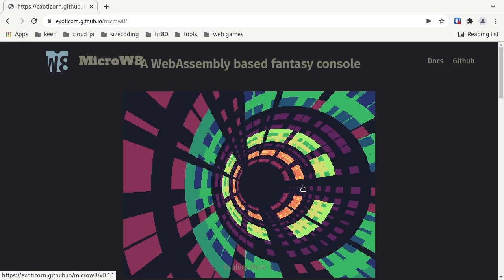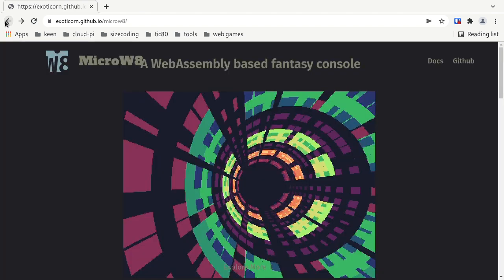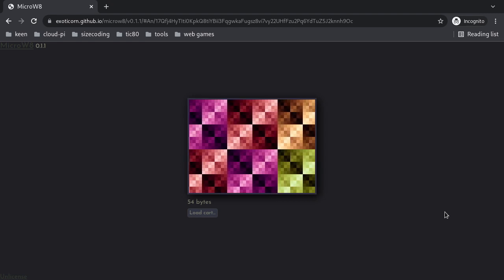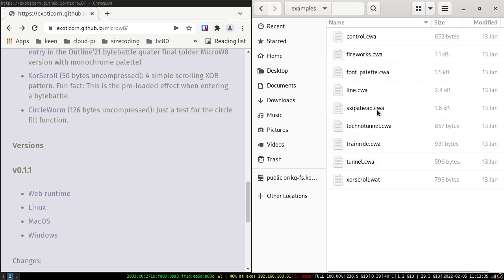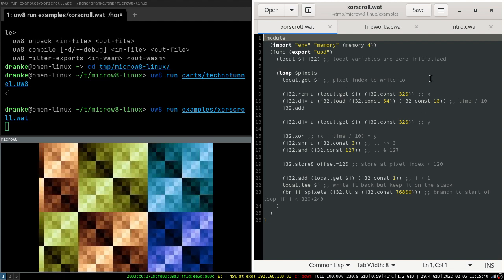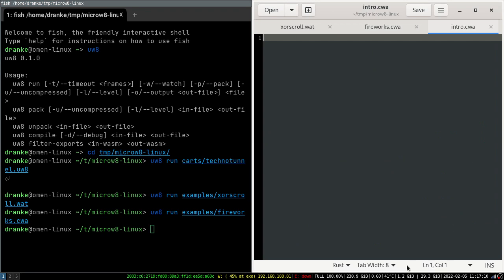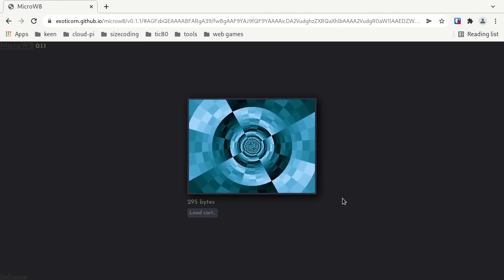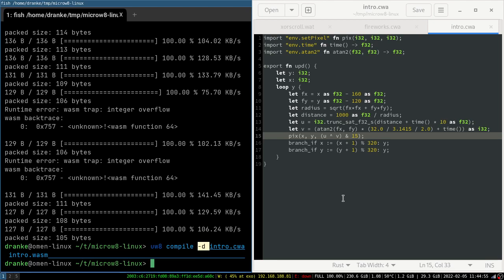MicroW8 WASM Sizecoding Seminar by Exoticorn / Icebird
This seminar is about sizecoding tiny intros using the WASM based MicroW8 platform.